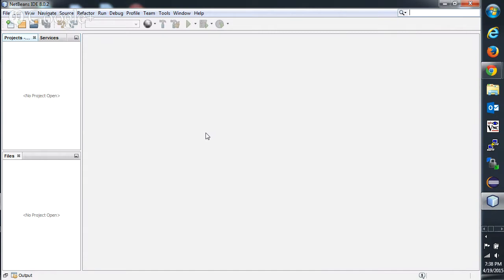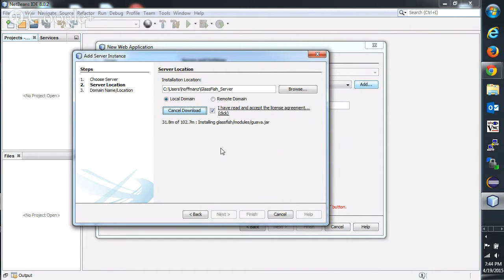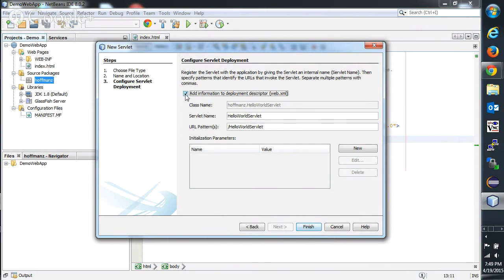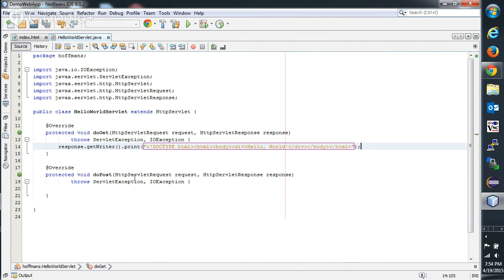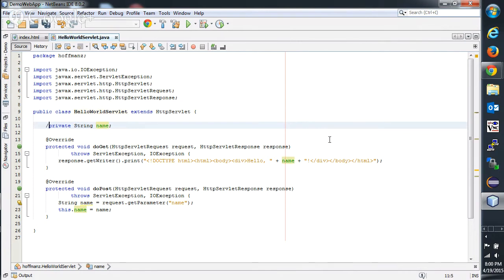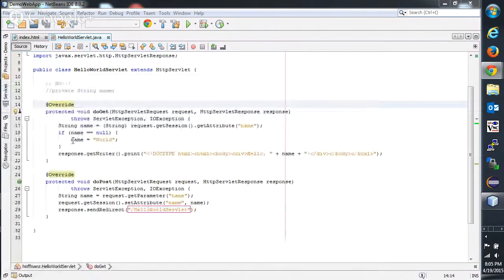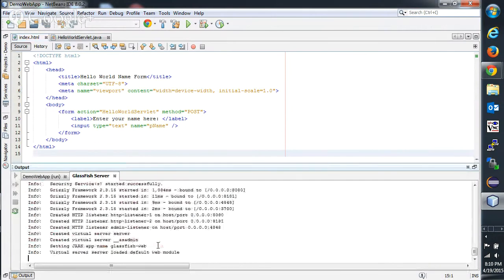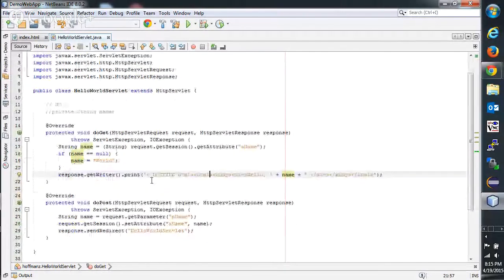CITP 290 - Getting Started with Java Web Applications